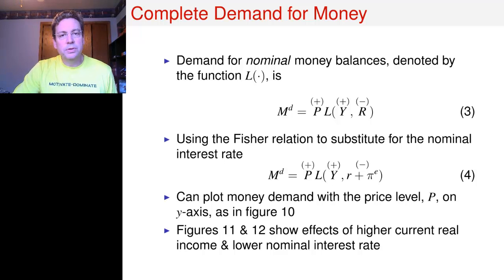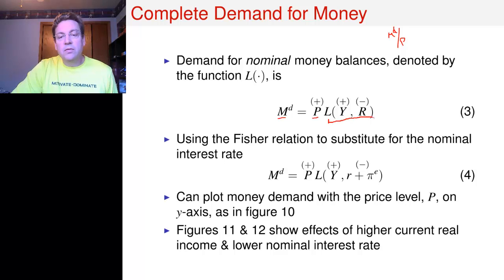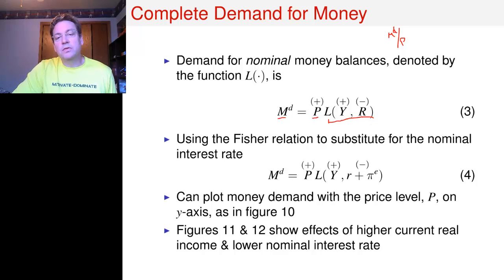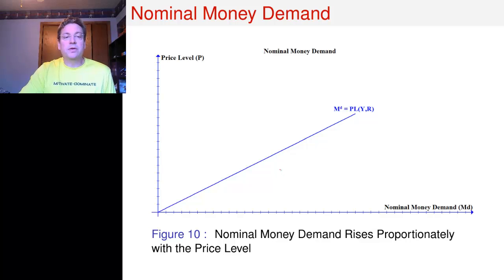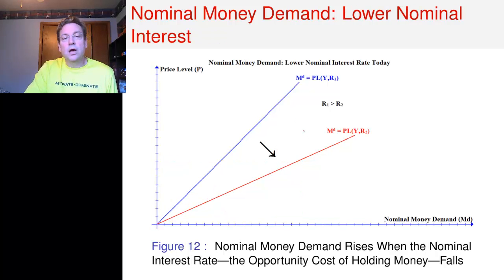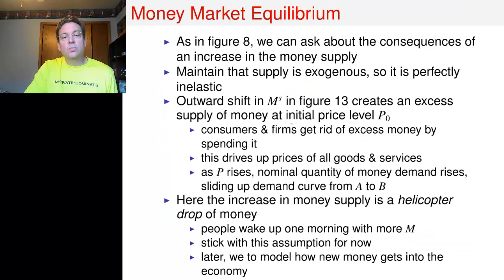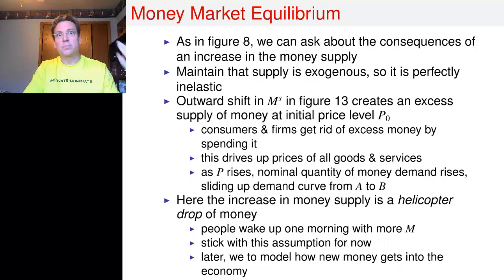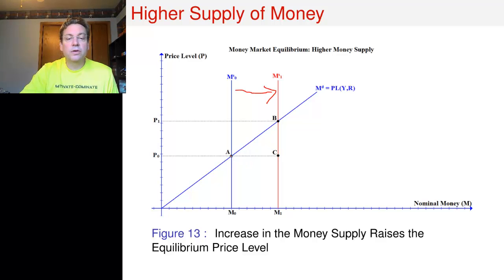Money & Prices I, Part E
Money & Prices I, Part E. Eric Leeper is a Professor of Economics at Indiana University in Bloomington, IN,